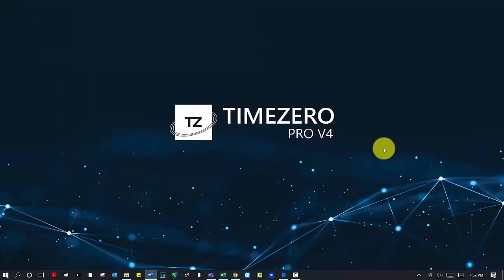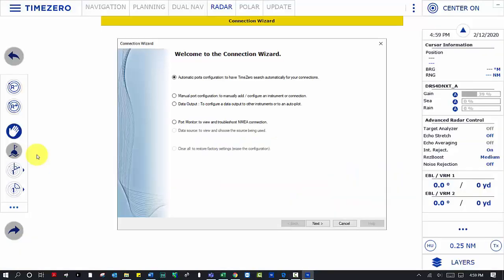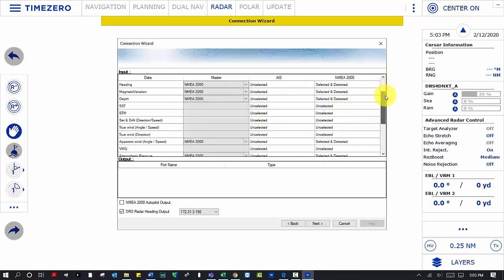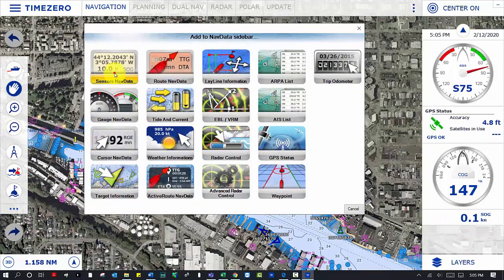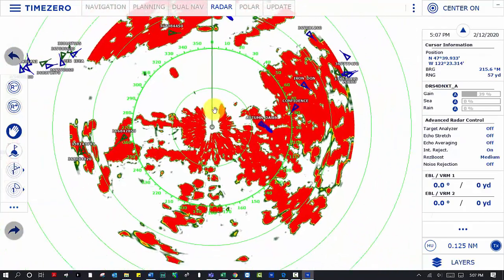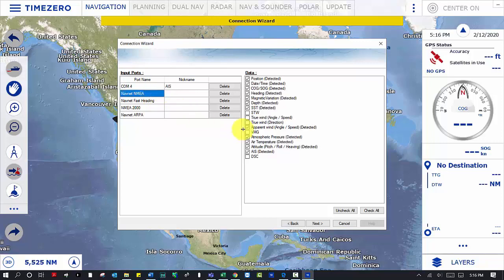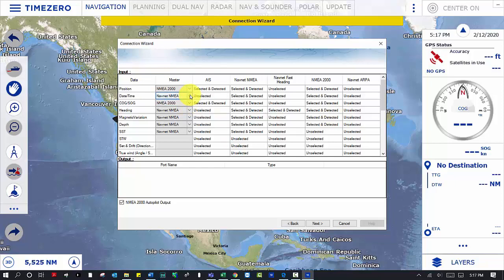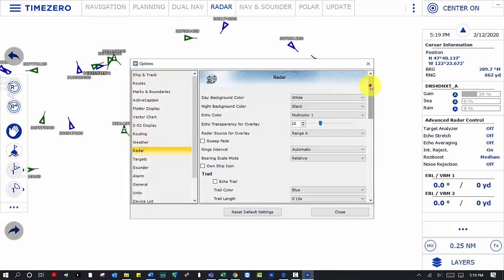TZ Navigator v4 - Navigation Sensors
Compatible with NMEA 2000 and NMEA 0183 standards, TZ Navigator offers you the possibility to connect and interface your navigation sensors: sounder, GPS, radar, AIS receiver-transmitter, anemometer, etc.

In this video, our expert shows you the different steps to follow in order to connect TIMEZERO to your navigation instruments.